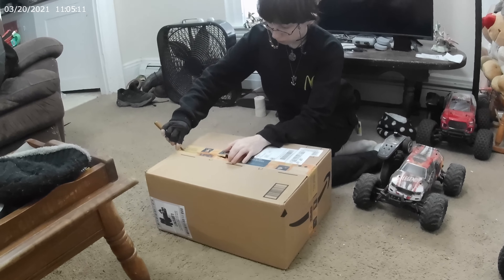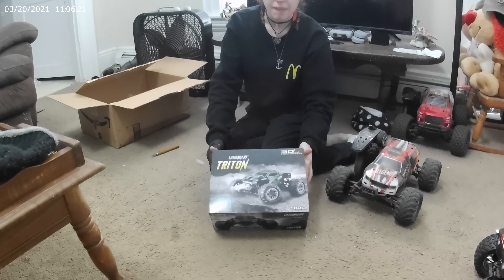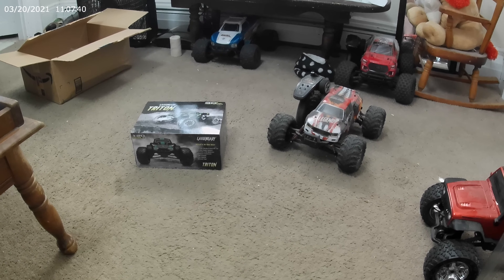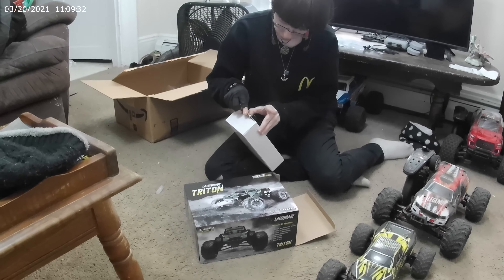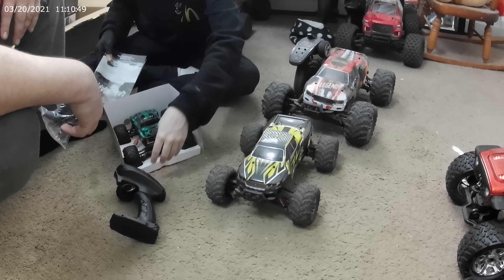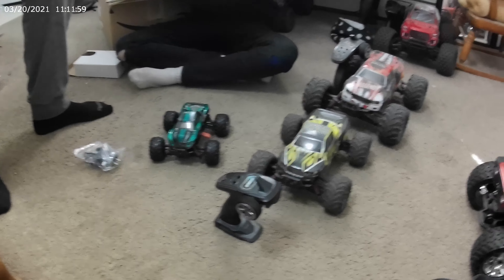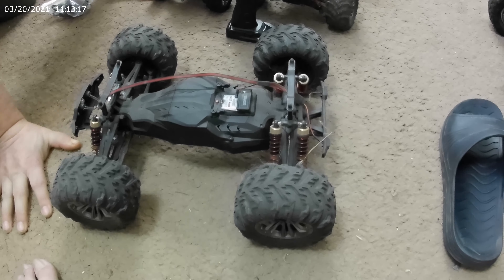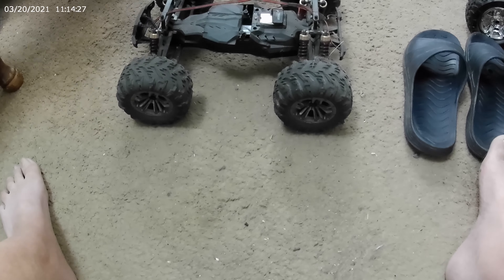LAegendary Triton 1x20 scale Unboxing Review and Comparison Part 1